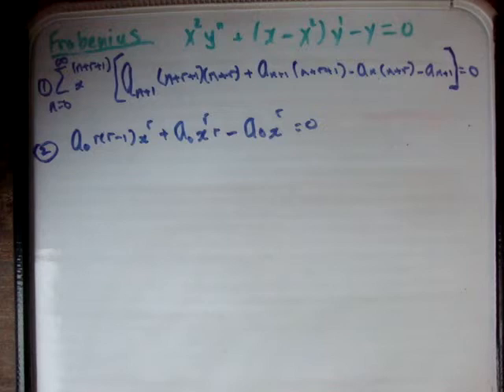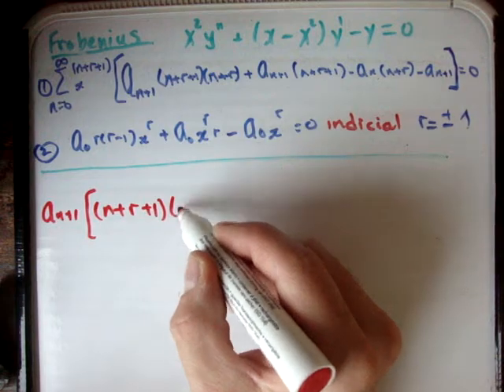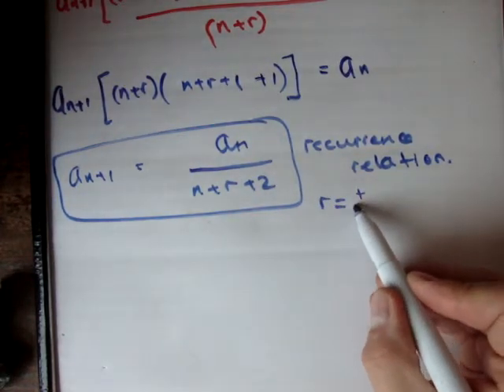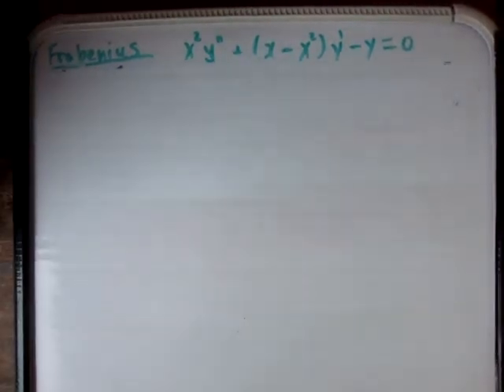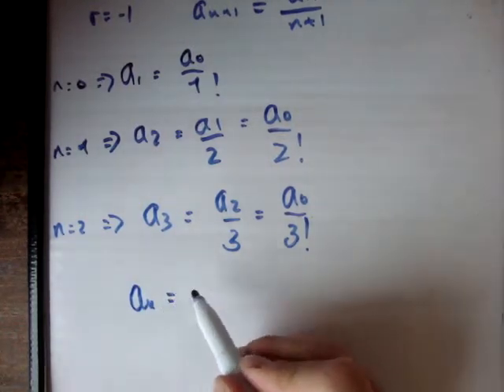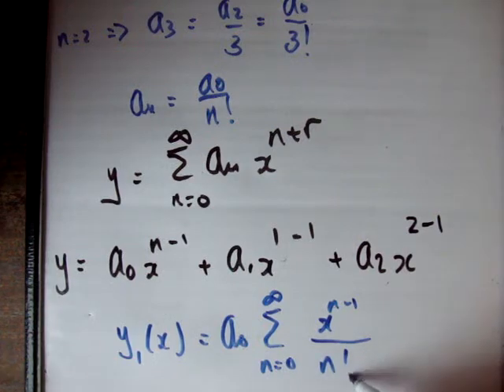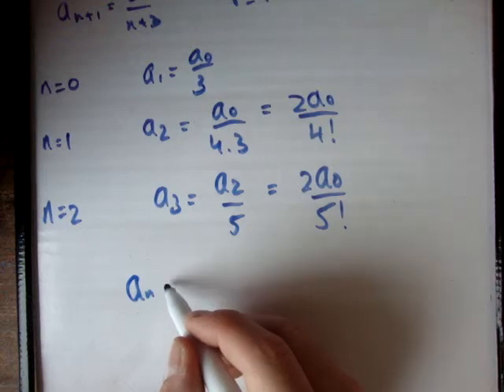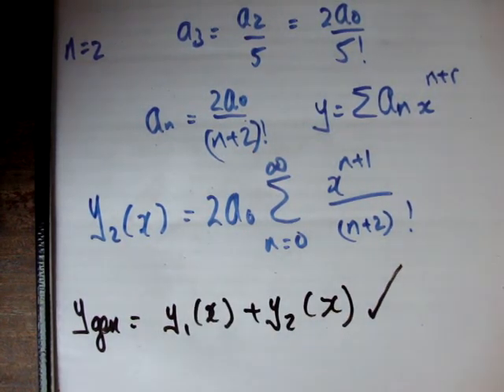Differential Equations 15 b : Frobenius Method Example 1 Part 2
This series of videos on the method of Frobenius continues on from my videos on solving second order LODEs with constant co-efficients. for more.